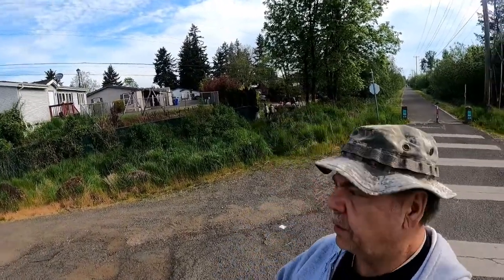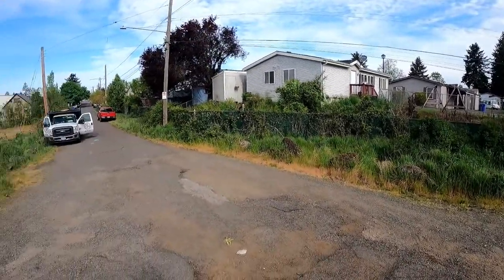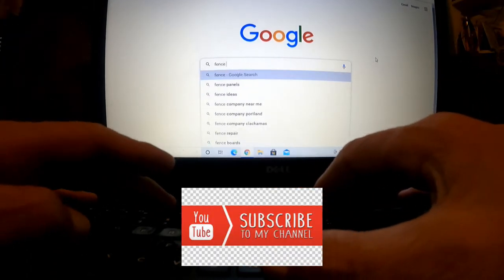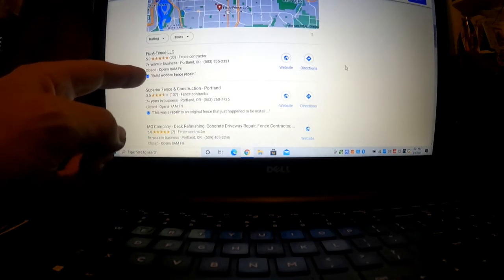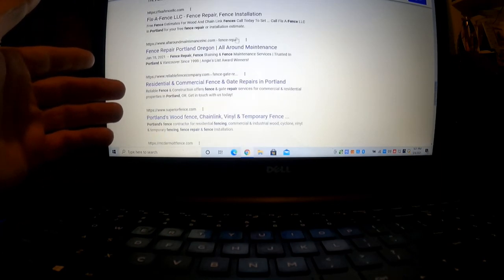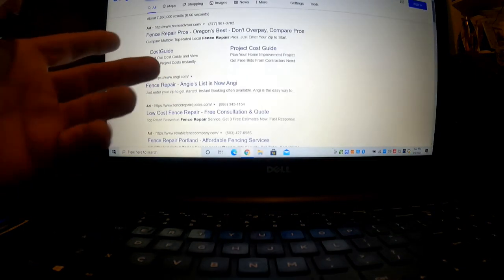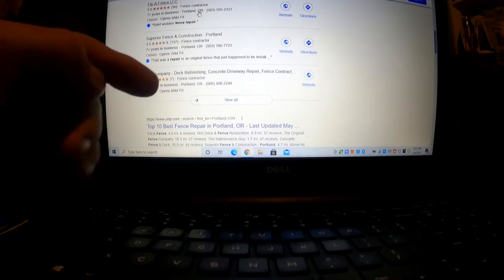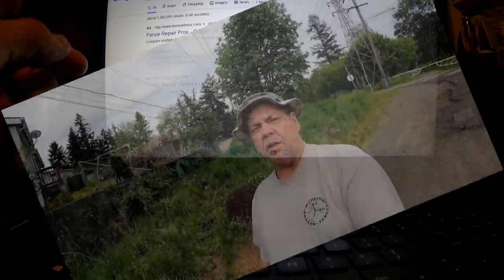How To Tips On Internet Positioning - Wood & Chain Link Fence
Here are some how to tips on internet positioning for wood and chain link fence,...at least the things that have helped this little wood and chain link repair / installation fence company compete with the bigger fence companies